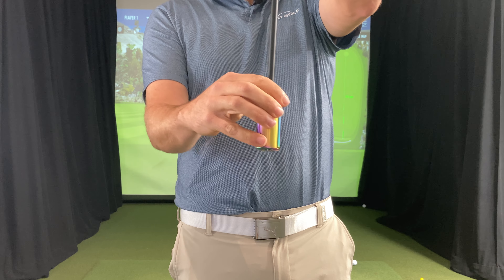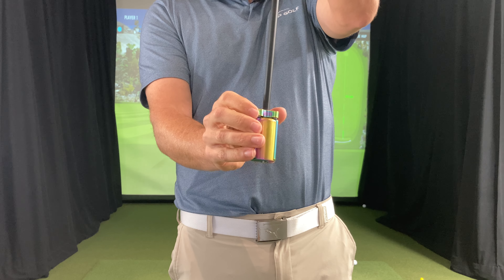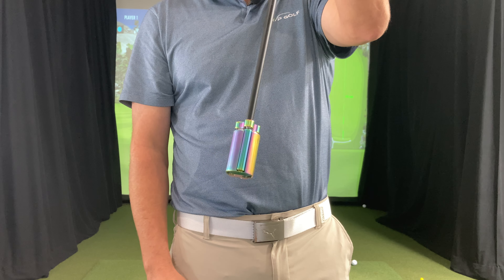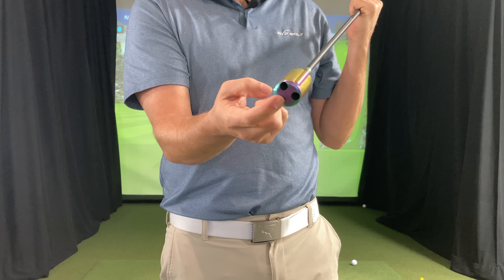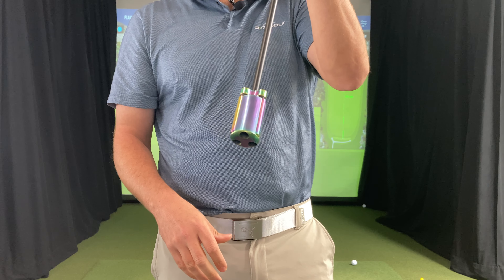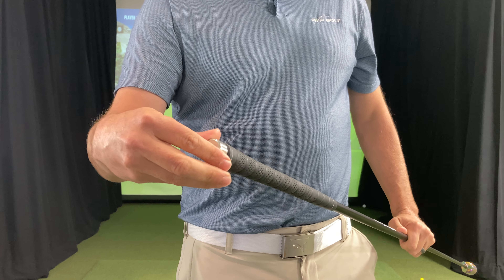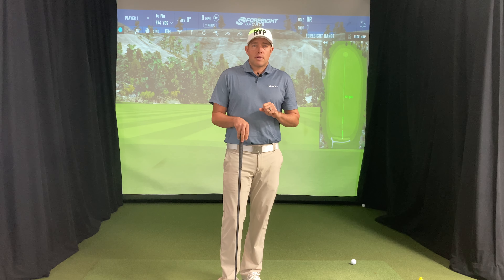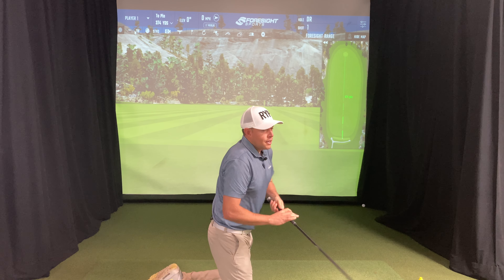Rypstick Instructions!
Watch Dr. Luke Benoit explain the different parts of the RypStick! Giving instructions on how to unlock and lock the dial, change the weights, and what to do with the counterweight!